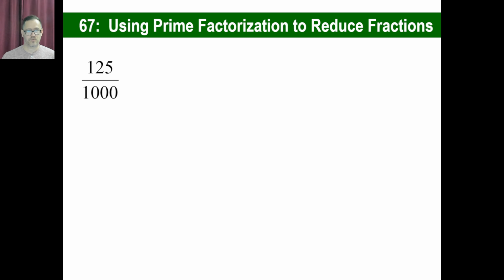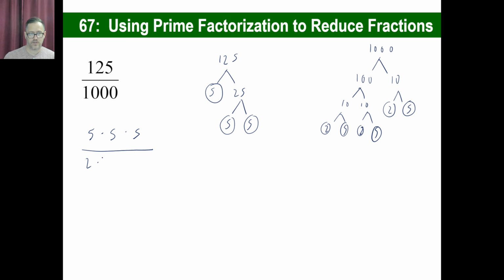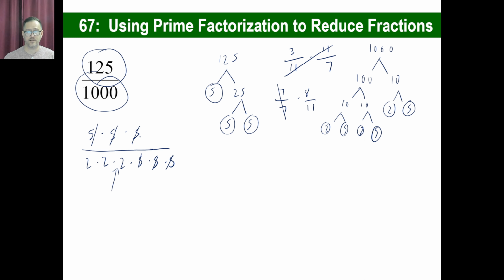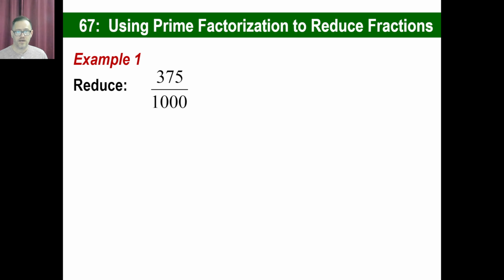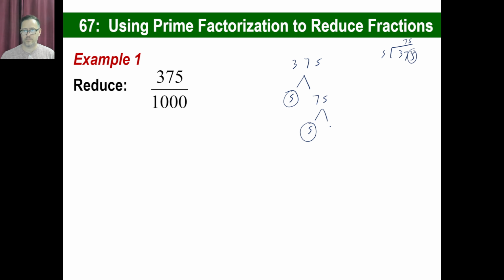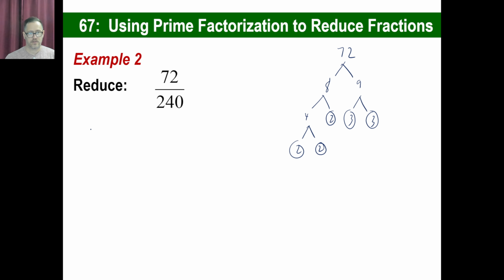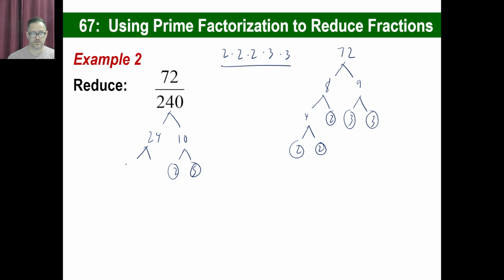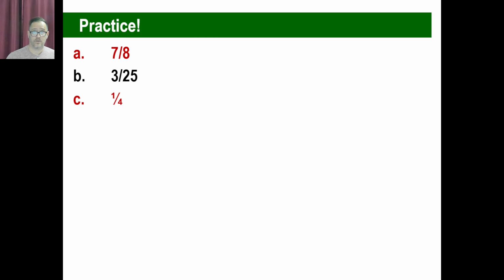Saxon Math - 76 (4th Edition) - Lesson 67: Using Prime Factorization to Reduce Fractions